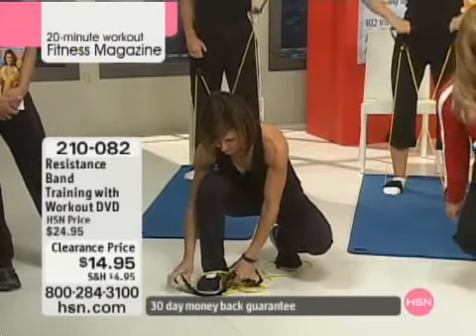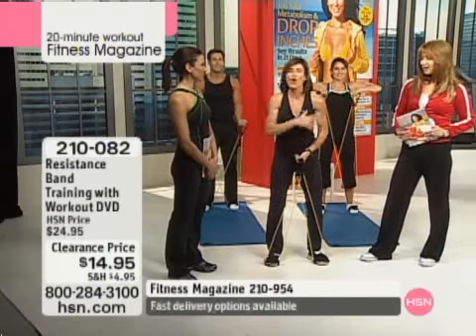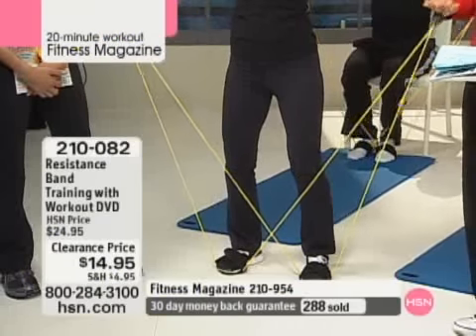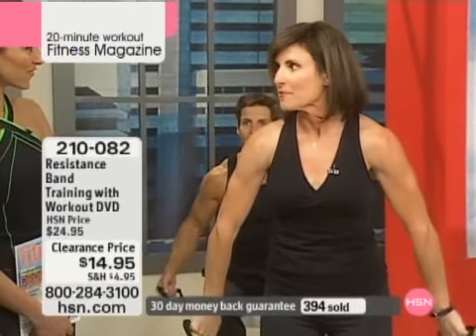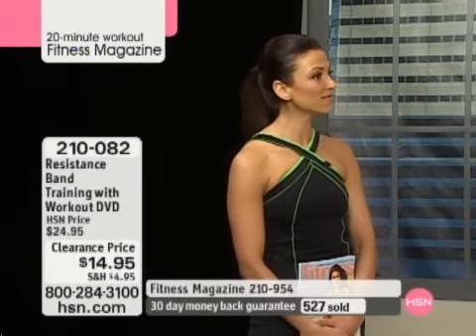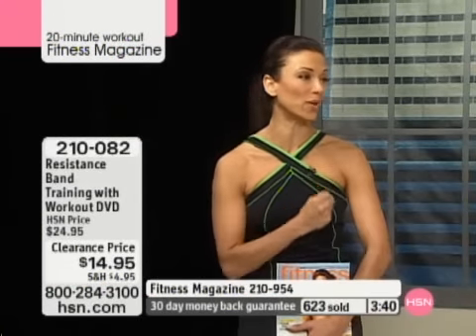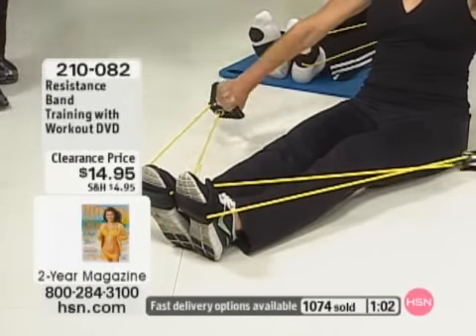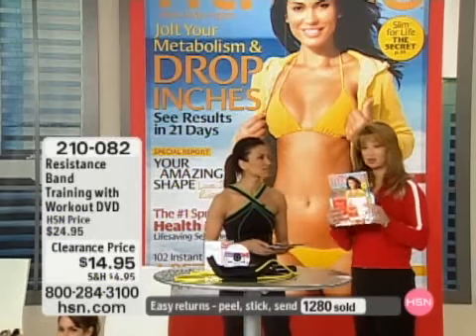Resistance Band Training with Workout DVD - Item: 210-082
The Resistance Band Training with Workout DVD can help you shape and tone both your upper and lower body. It's a unique resistance tubing configuration that attaches to both the feet and hands. The cuffs secure the tube to the arches of each foot while the hands engage the upper body. Get lean and strong with these effective muscle development exercises for total body conditioning. Resistance Band Training with Workout DVD Features: Measures approx. 46"L Made of latex natural rubber Tubing configuration that attaches to both feet and hands 2 hook-and-loop cuffs Instruction chart comes with 6...